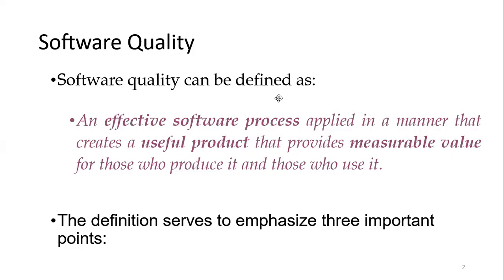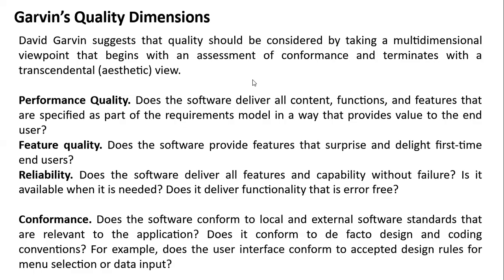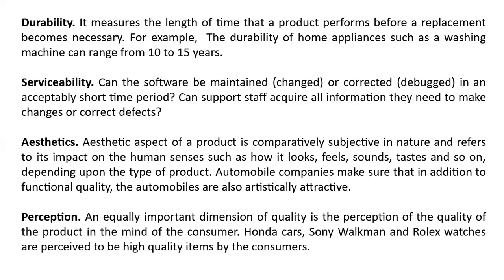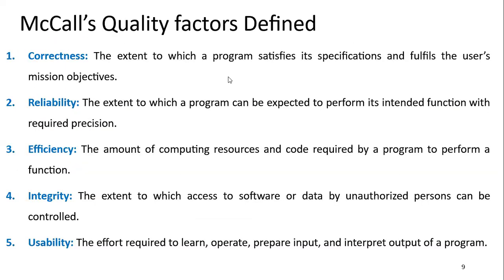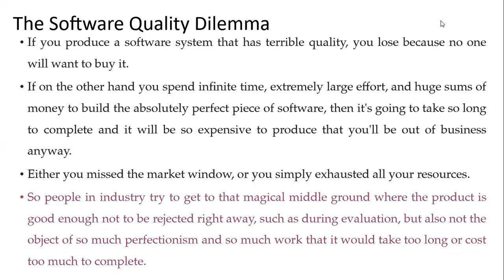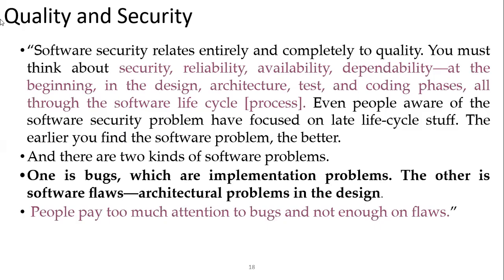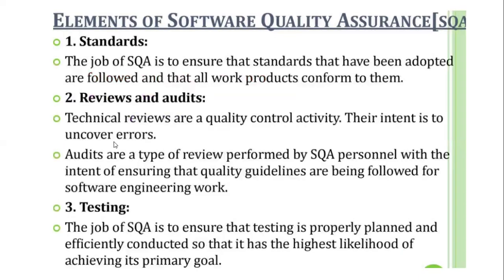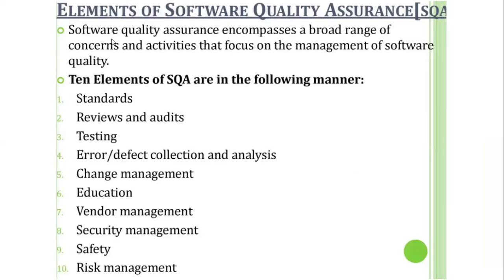Software Quality and Quality Assurance